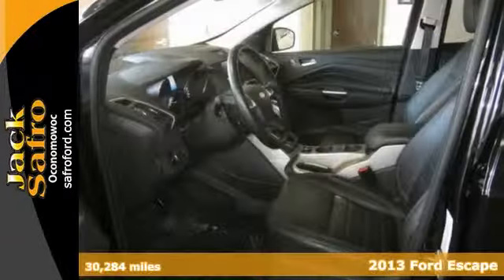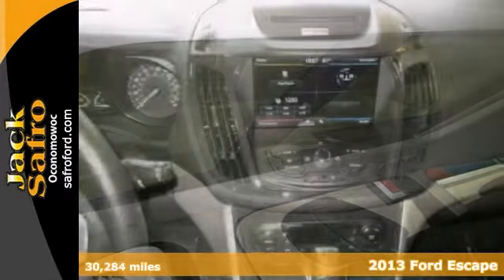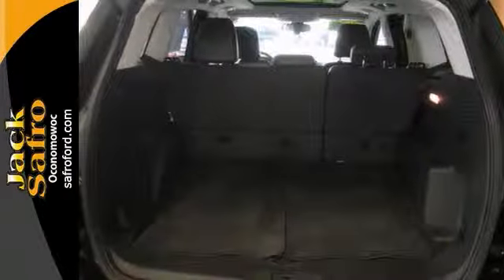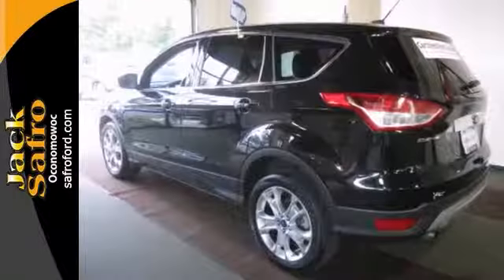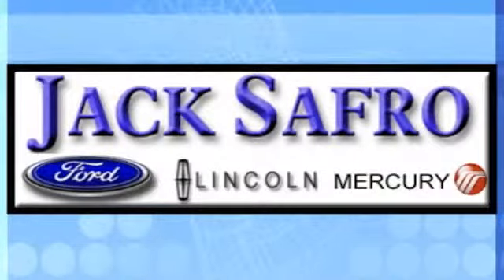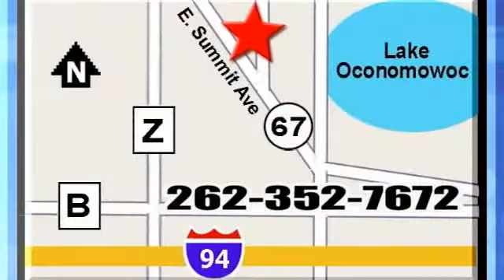2013 Ford Escape Madison WI Waukesha, WI P9593 - SOLD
Year: 2013
Make: Ford
Model: Escape
Trim: SEL
Engine: 2.0l 4 Cyl. Turbocharged
Transmission: 4WD Automatic
Color: Black
Interior: Charcoal Black
Mileage: 30284
Stock #: P9593
Be an informed buyer when making this purchase, it includes a CarFax Title History report. Immaculate condition, inside and out. Be the only guy in town with this sweet ride.

Address:
1000 E Summit Ave